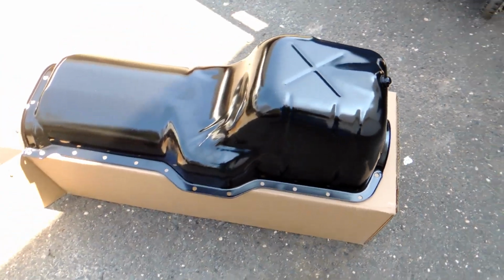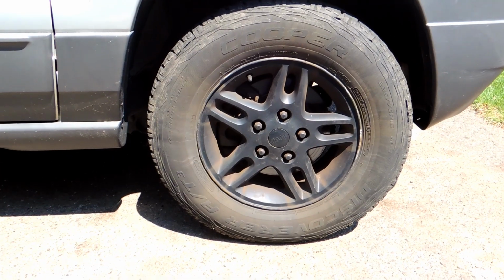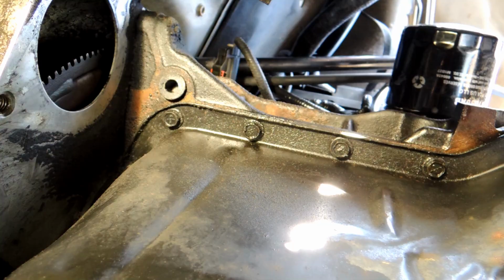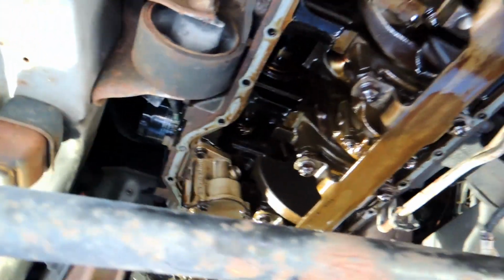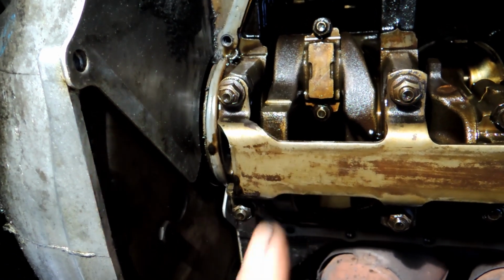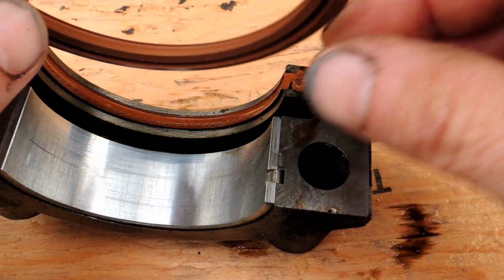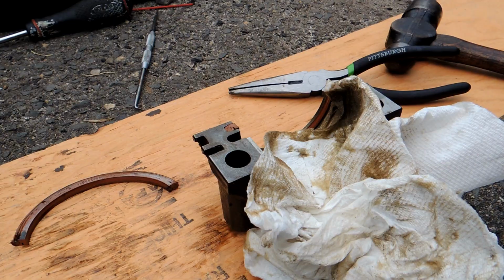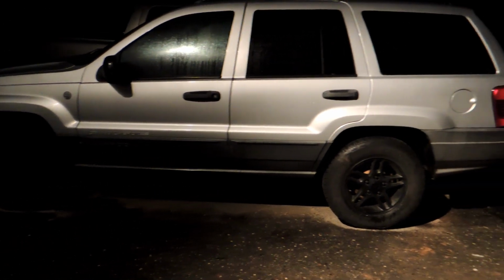2004 Grand Cherokee Oil Pan And Rear Main Seal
Watch along as I replace an oil pan that had rusted through, as well as the rear main oil seal on this 2004 Jeep Grand Cherokee.  The WJ series runs from 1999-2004 and they should all be similar when configured with the 4.0 straight six engine.  There are lots of other videos on youtube on this subject (BleepinJeep has a nice one but I've tried to add some things to the subject.

The biggest struggle is removing the oil pan when access is limited.  I found that I was able to leave the wheels on, let the axle drop, and simply remove the starter to get access.